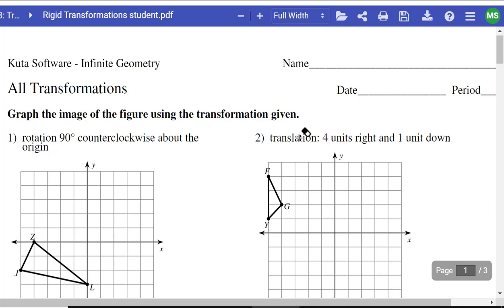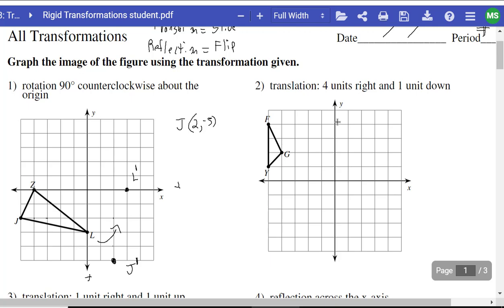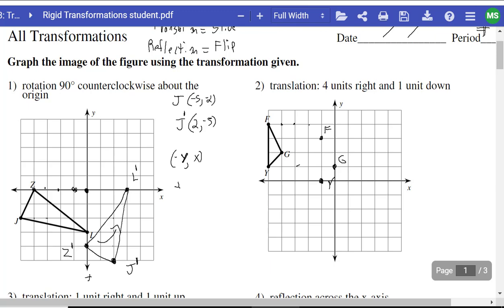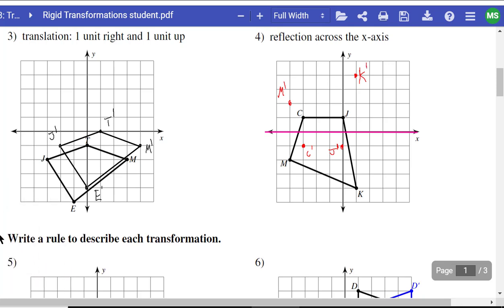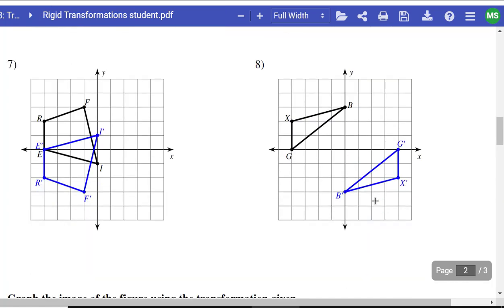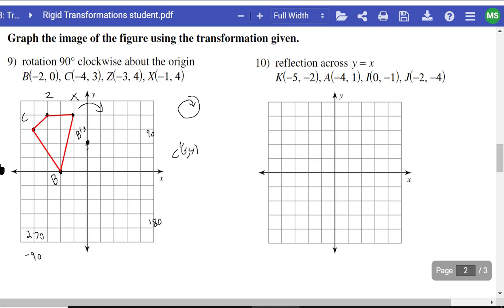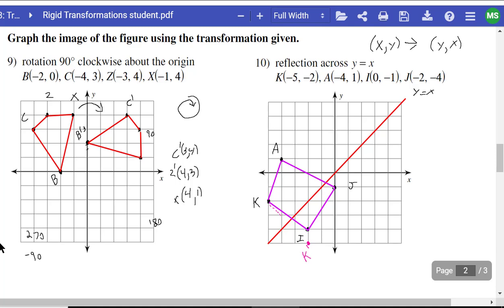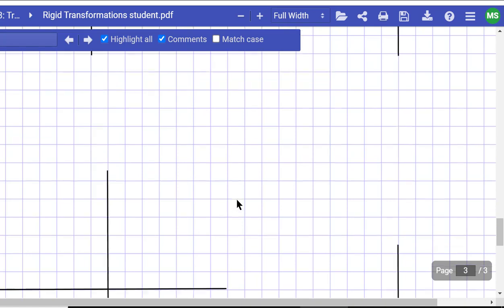Rigid Transformations Quick Demo